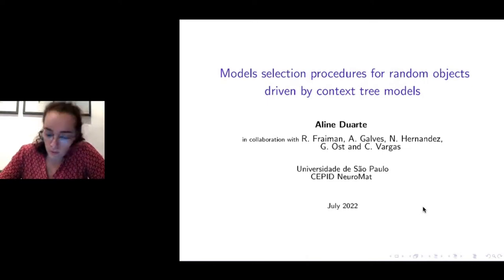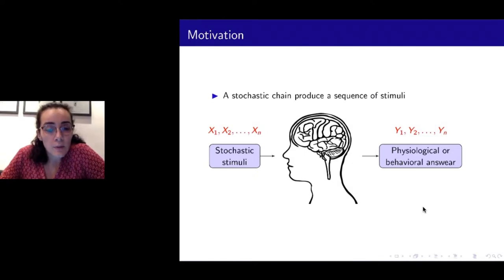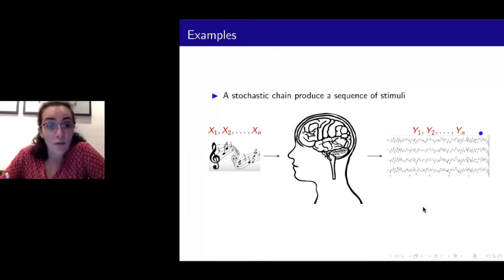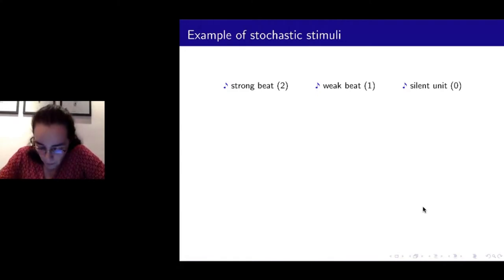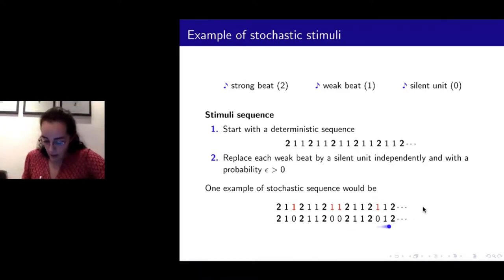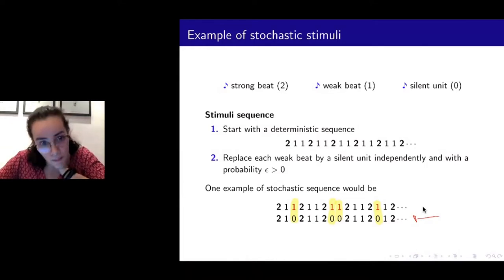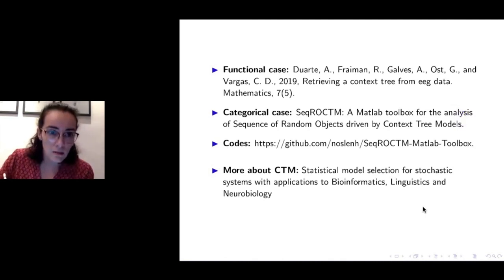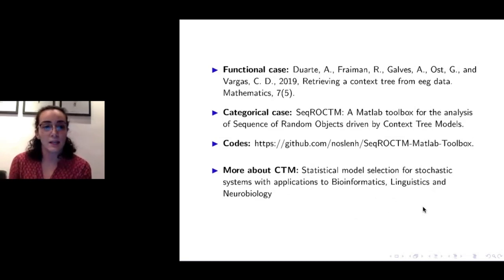Models selection procedures for random objects driven by context tree models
This talk given by Aline Duarte is part II of four minisymposiums given by NeuroMat researchers during the 8th International Conference on Mathematical Neuroscience (ICMNS 2022).